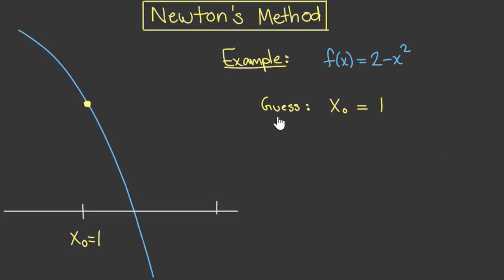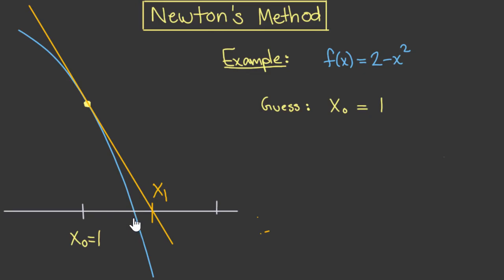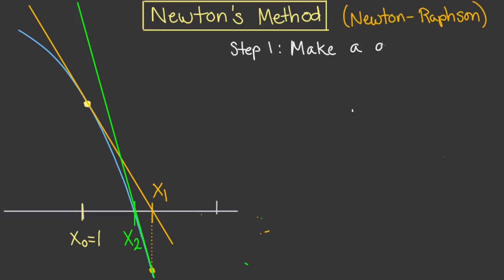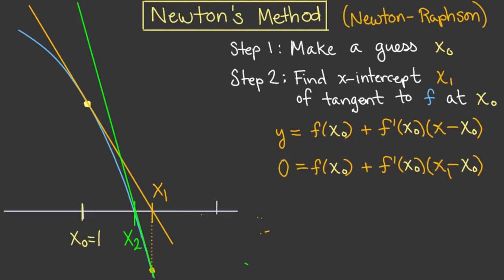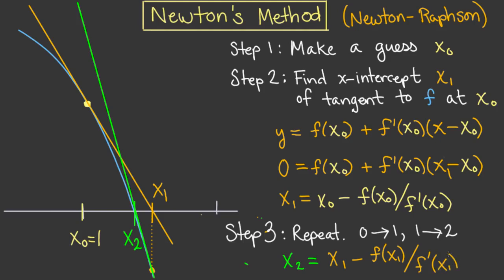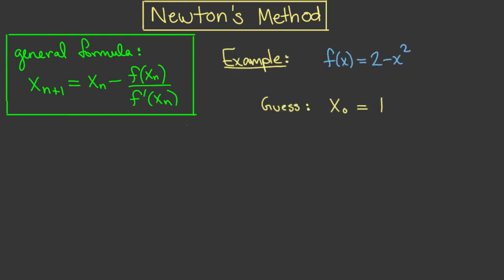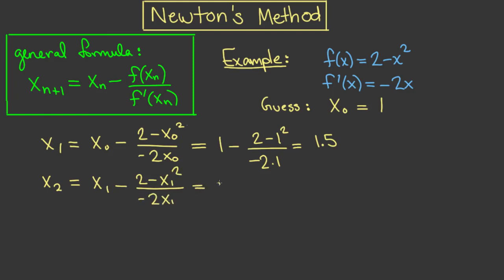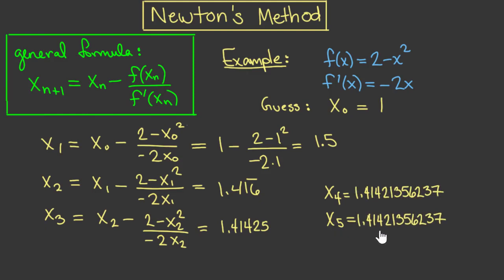MITx 18.01.1x: U3S3V04 Metòd Newton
MITx18011 U3S3V04 Newton s Method